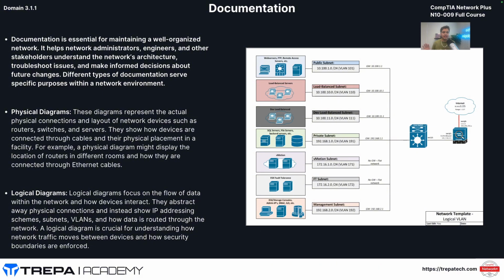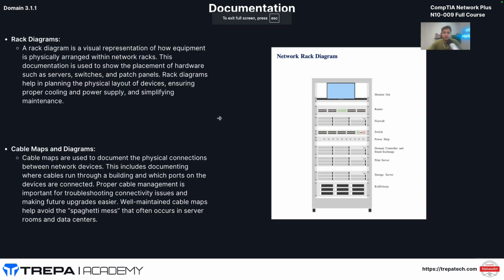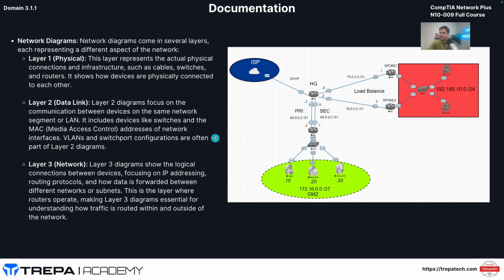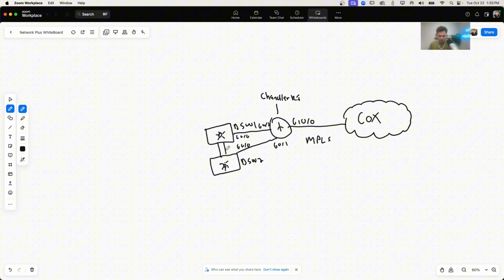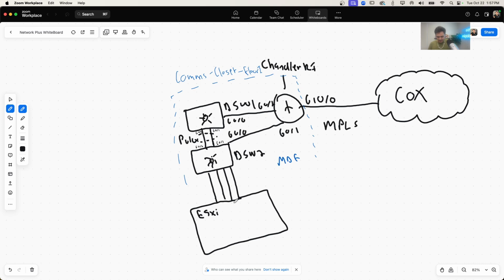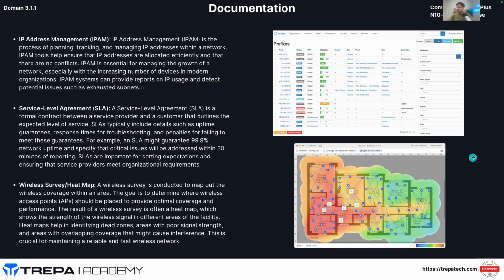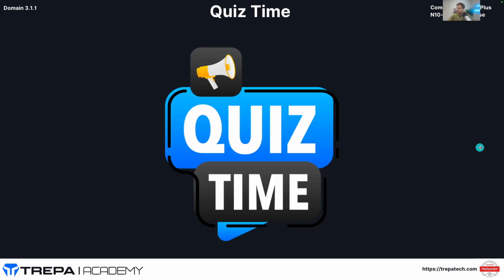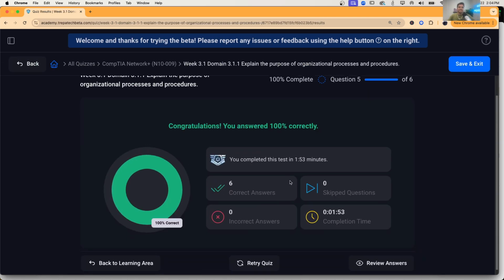Network Plus N10-009 Full Course | Domain 3.1 Documentation | FREE NETWORK PLUS COURSE